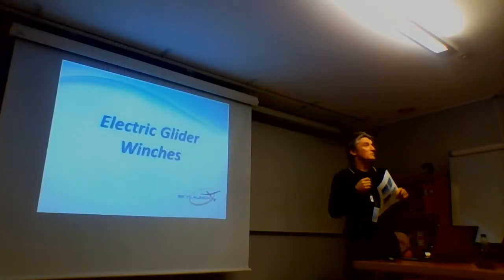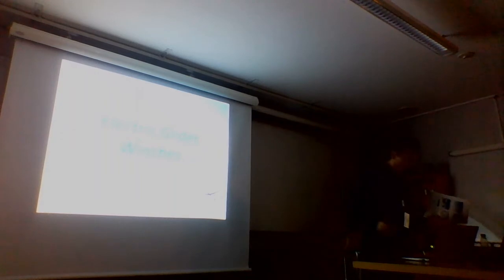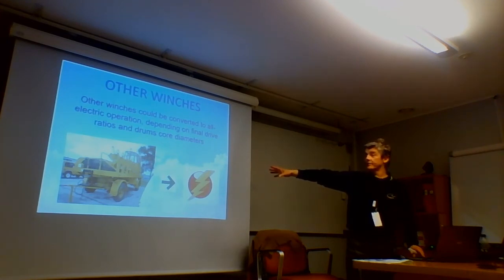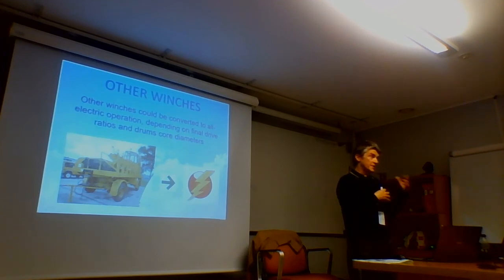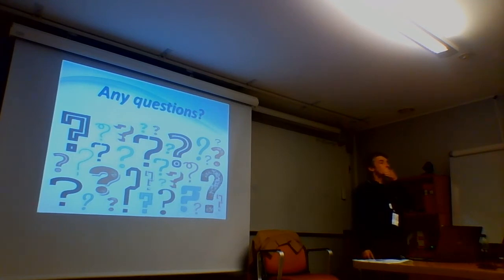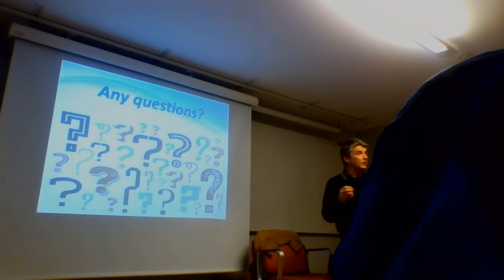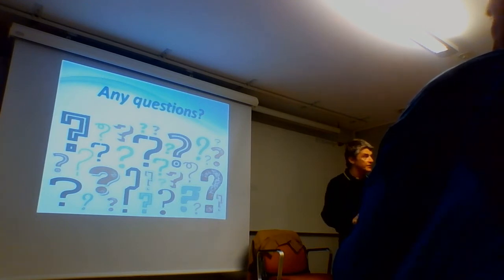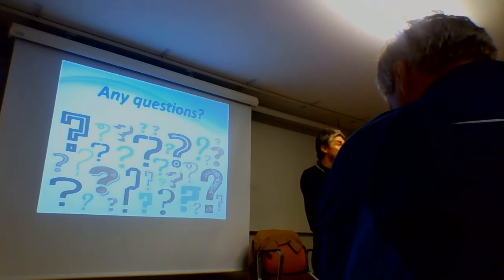Skylaunch Electric Winch presentation - Electric Gliding Conference Ålleberg 2022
by Mike Groves SkyLaunch LTD
Link to PDF presentation featured in this video